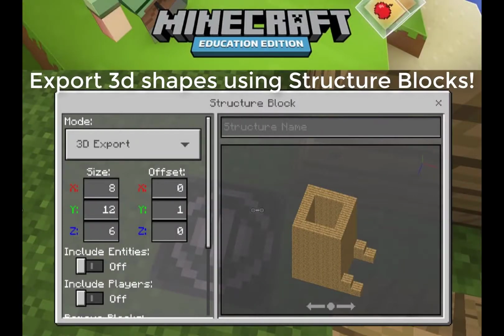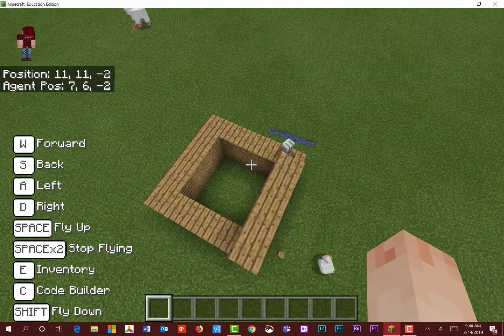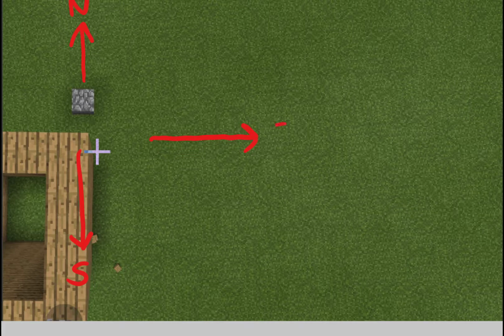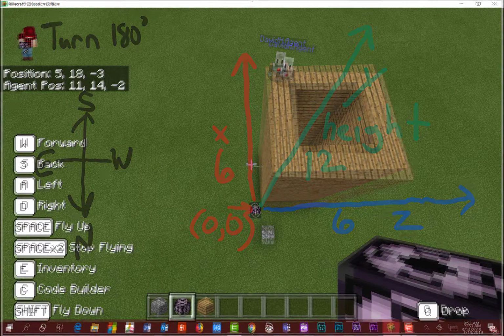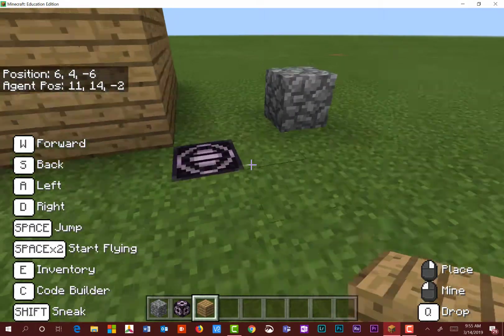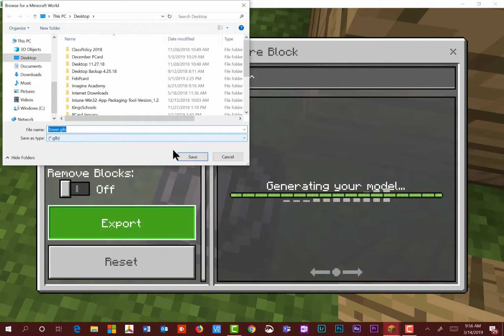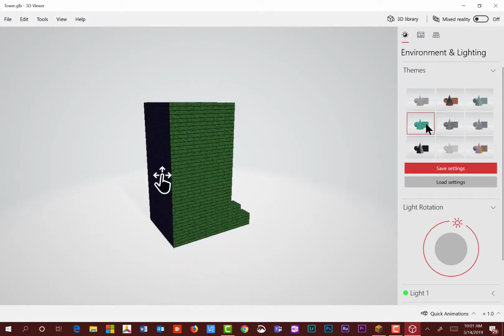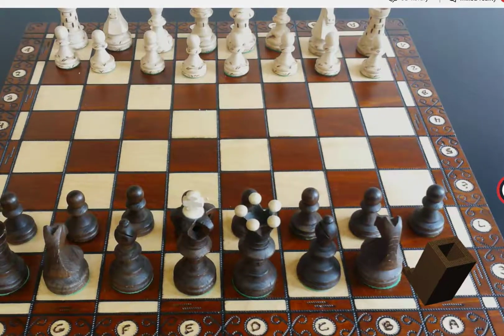Export 3d Shapes Using Structure Blocks in Minecraft EDU & Learn a trick to find N,S,E,W directions.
Minecraft Education users can now create and export 3d shapes and structures. This video covers how to use structure blocks in Minecraft EDU to export portions of your world. You can then 3d print these structures, edit them in Windows 10 3d build, and also use with Microsoft Augmented Reality to really see how the shape would look in real life. This video covers a trick on how to properly place the structure block by using cardinal directions. The cobblestone block has a clue for finding cardinal directions N,S,E,W. Once you know your directions you place the structure block on the northeastern portion of the building. Then using X,Y,Z coordinates as described in the video capture any area of the world for 3d export.